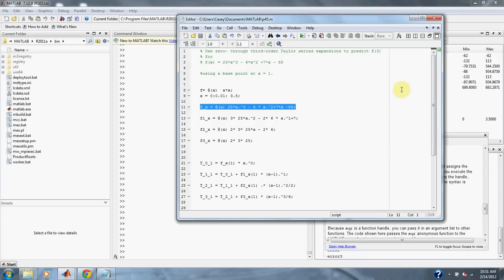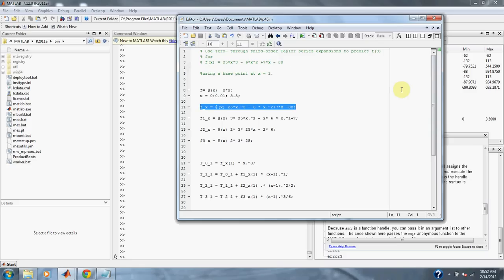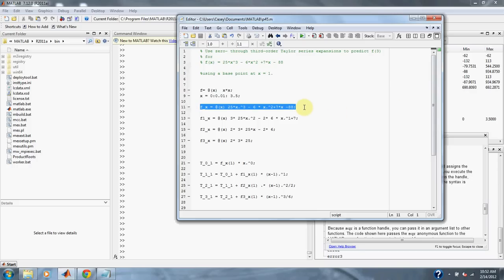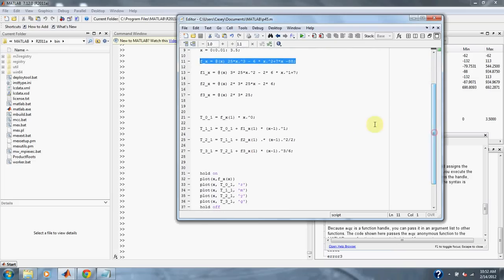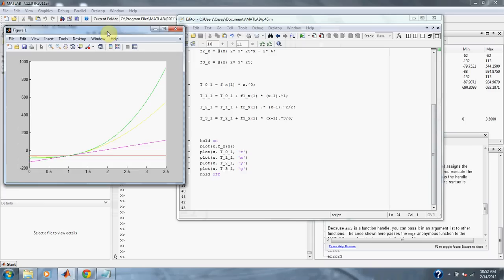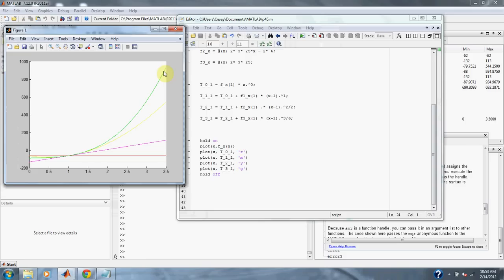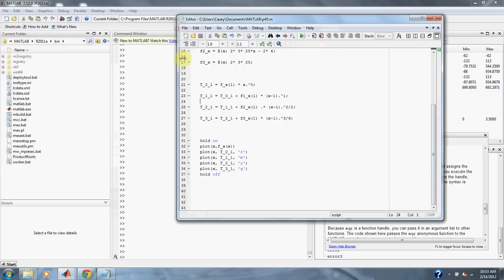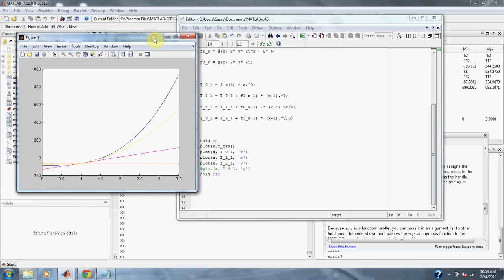Numerical Methods for Engineers Problem 4.5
Taylor series